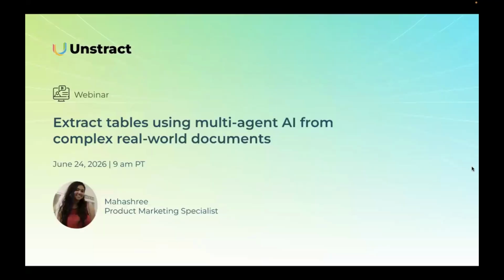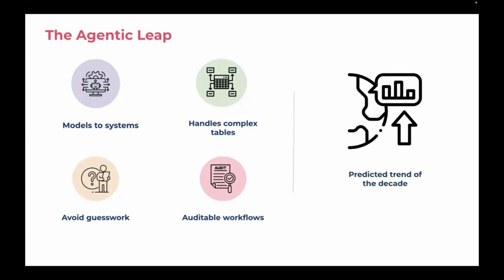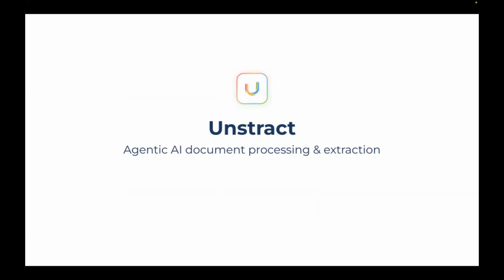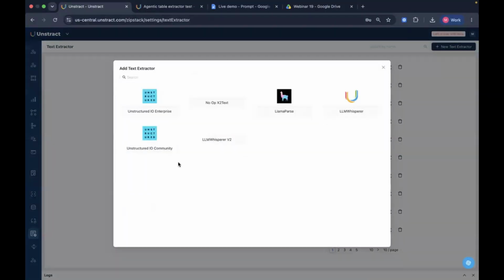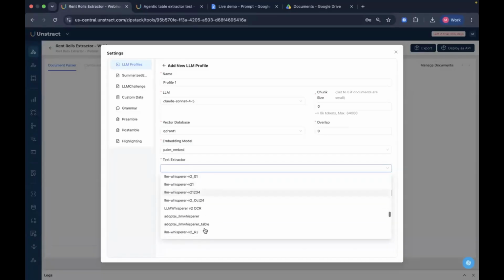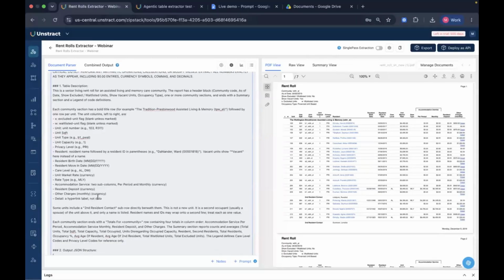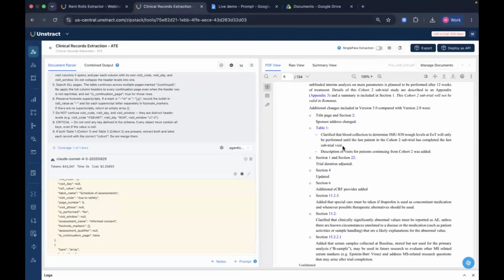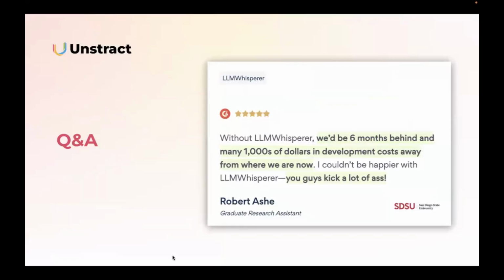How to extract tables using multi-agent AI from complex real-world documents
Do you struggle with extracting data from document tables?

A 300-page report. Tables buried on pages 187 and 234. Merged cells, multi-row headers, and columns that don’t behave.

If this sounds like your problem, then this webinar is for you. We explore Unstract’s Agentic Table Extractor, a powerful tool that specialises agents to detect, scope, extract, and validate results, from complex real-world tables.

Webinar details:
- How the multi-agent pipeline works and what each specialized agent does
- Text and vision models working together for accurate structural extraction
- Pre-scan and sliding window techniques that keep costs reasonable on large documents
- The prompt-readiness checklist that helps you write extraction prompts that get results
- … and more!